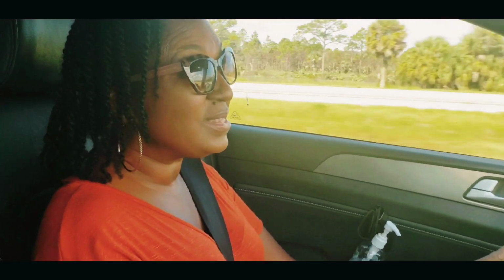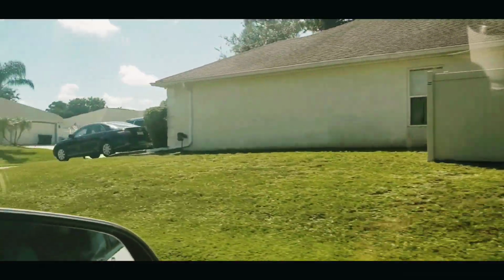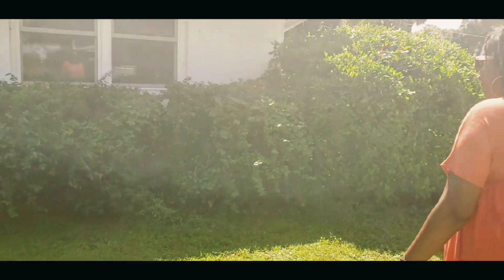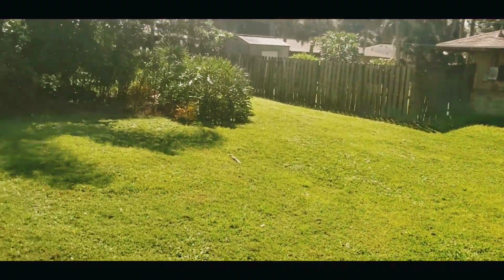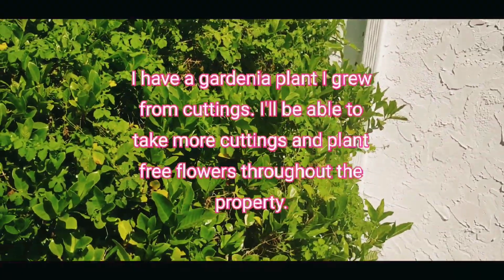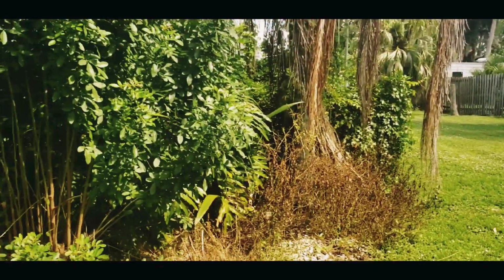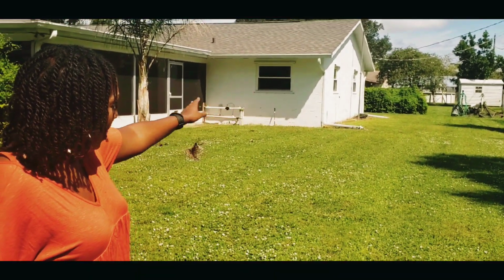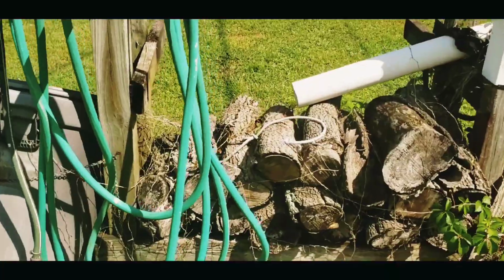Check out my new Backyard Farm in Palm Bay Florida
Update
I finally found my new home and can't wait to get started on my garden!
Enjoy as I take your through the neighborhood then stroll through the garden and show you where everything will go.

See health benefits and risk of drinking cerasee tea.

Do your own research before trying anything new

Thanks Dalu, for being my video girl😊

If you are ready to buy your own piece of land so you can also grow your own food or use the land for whatever you're dreaming of, check out Discount Lots.  they have land across Florida and in several other states.  the process is super easy, no agent needed.  check out their link below. use my discount code for 10% off.

Use the Discount Lots link below to find great lots in multiple states.  This will help my channel.

DLBACKYARD10